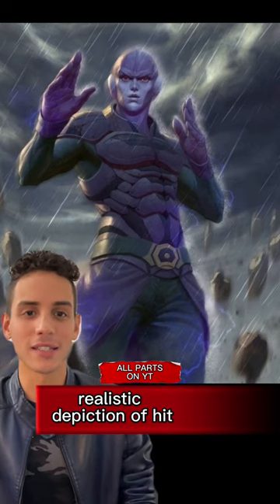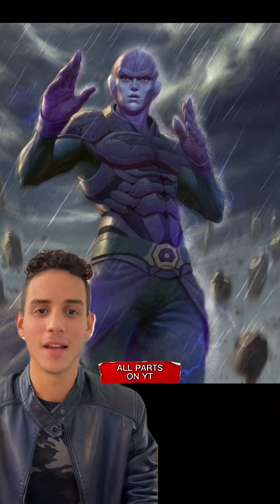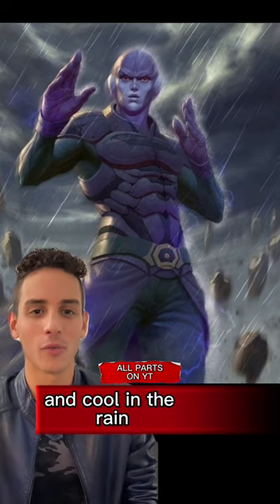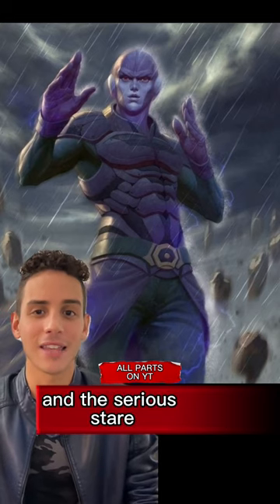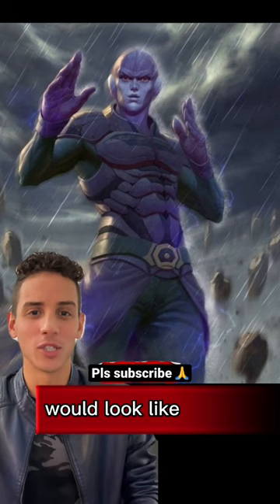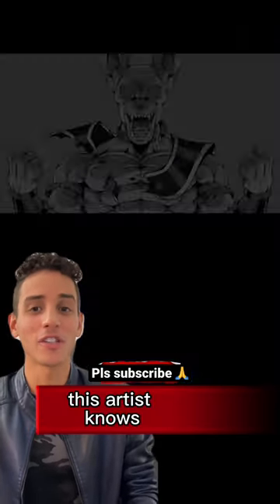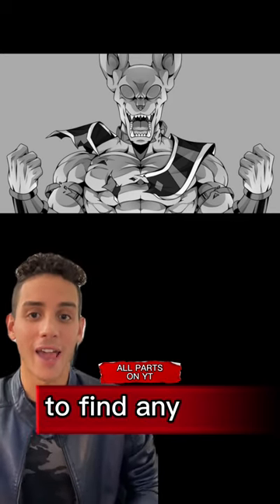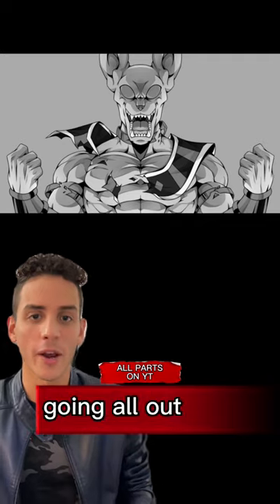Hit The Assasin 😍👽🔥💕dragonball